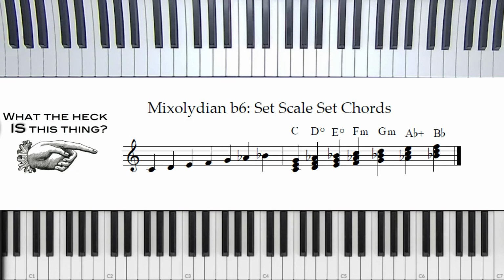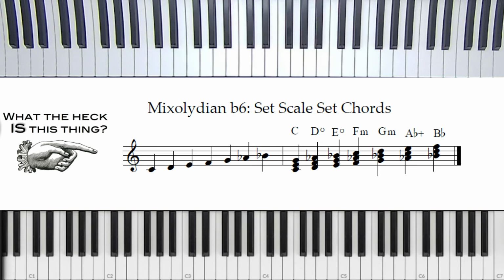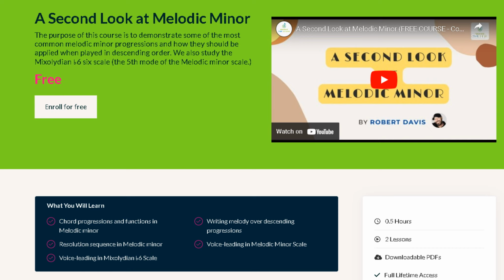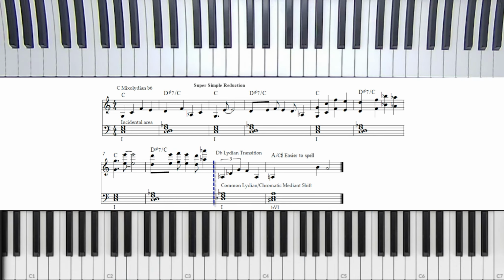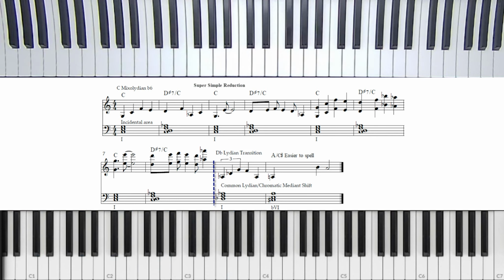Film Composer Tricks Mixolydian Flat Six "Incidental Not Too Dark or Light"